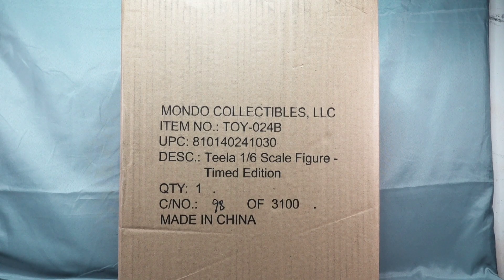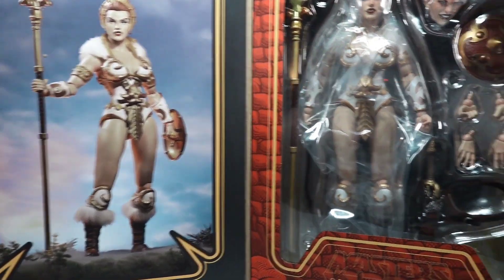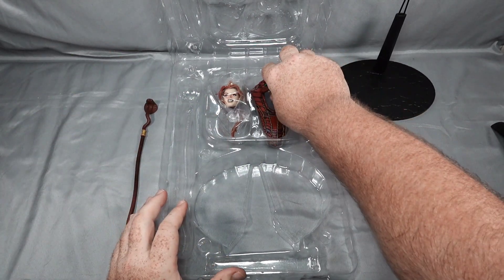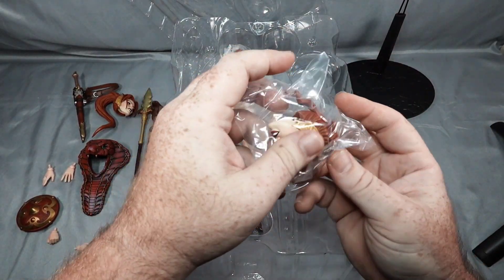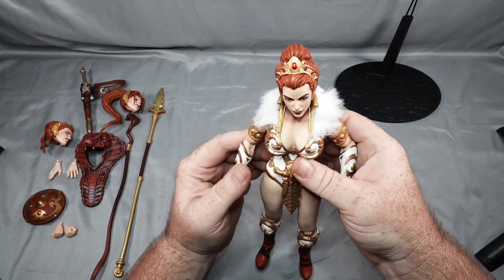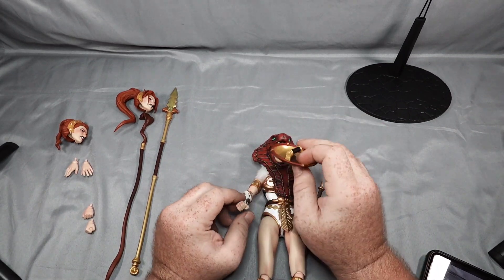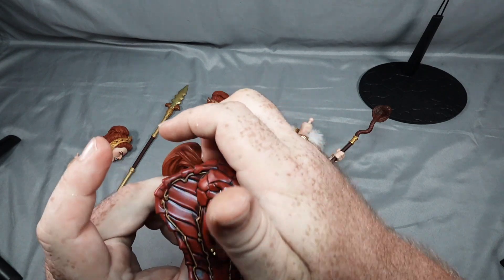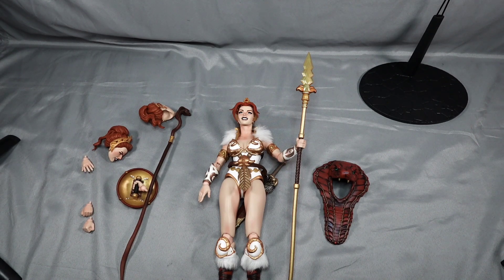Teela 1/6th - Mondo Toys Unboxing and Review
Unboxing and review of the Mondo Toys 1/6th scale Teela from Masters of the Universe line